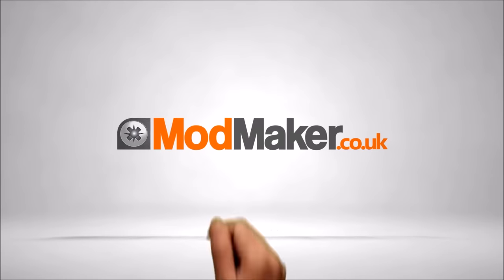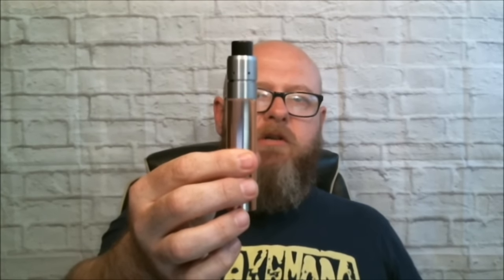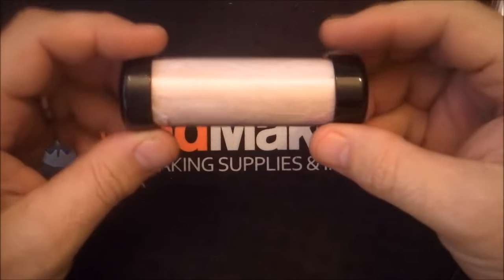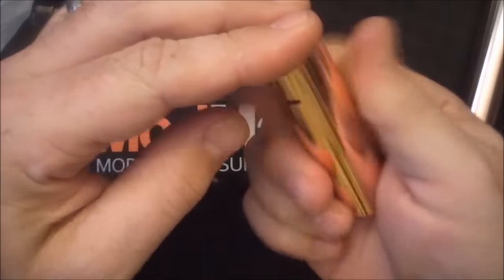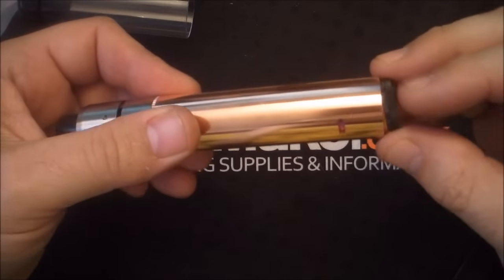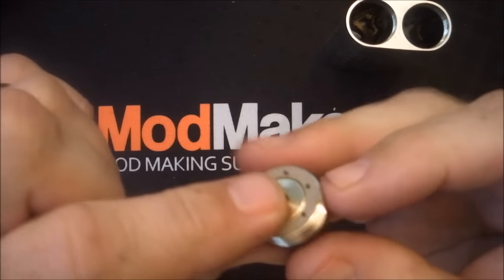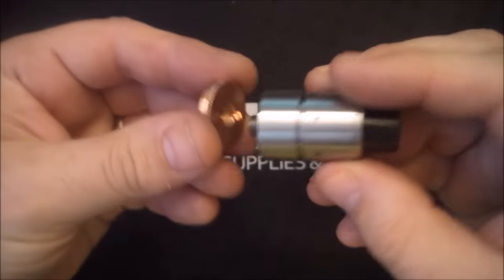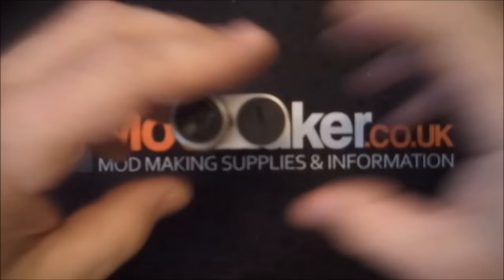Product Review: Fat Daddy Vapes Noisy Cricket Upgrade Kit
A very quick look at the noisy cricket upgrade kit from Fat Daddy Vapes.